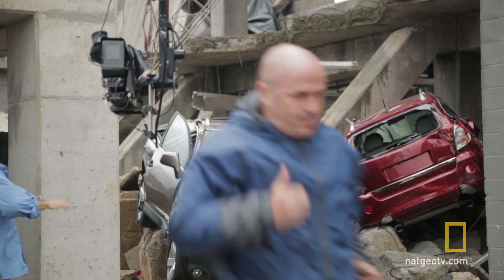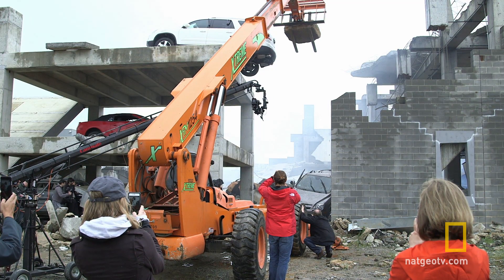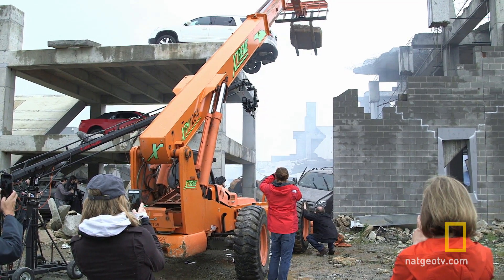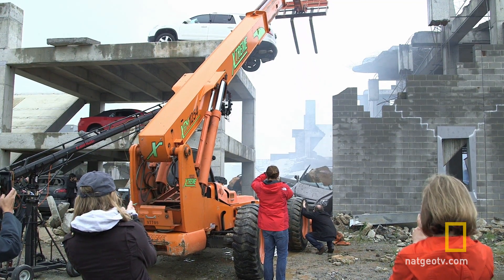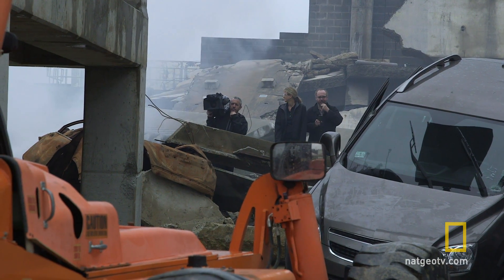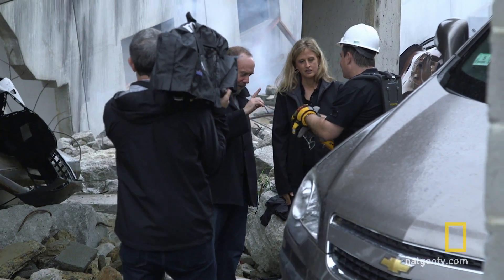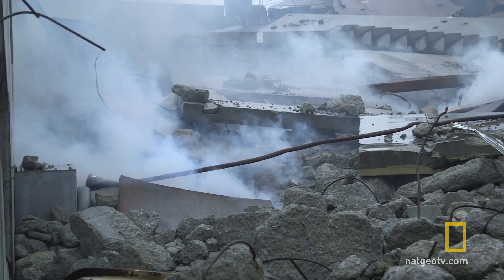Rescue Scenarios with Better Technology | Breakthrough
Tim Maloney of Guardian Centers describes his work with Lockheed Martin in the effort to create a safer future.